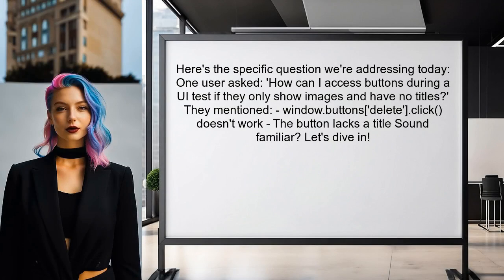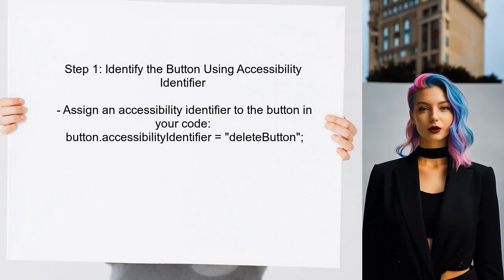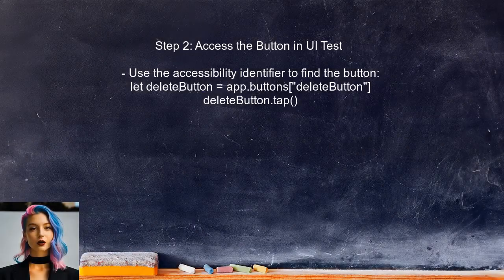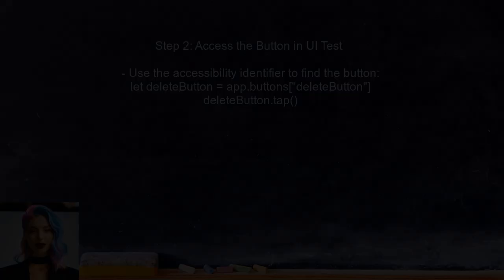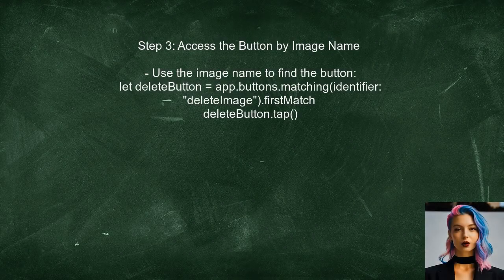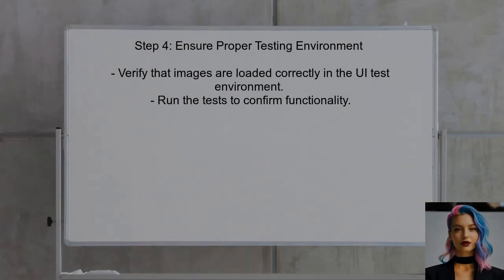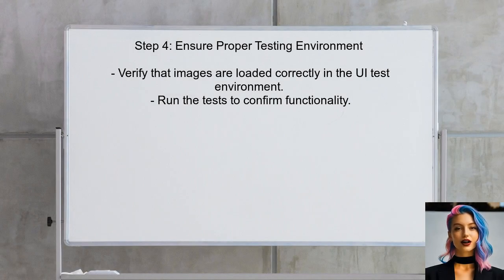UI Testing in Xcode: How to Locate a Button Without a Title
In this video, we dive into the world of UI testing in Xcode, focusing on a common challenge developers face: locating buttons without titles. Whether you're working on a complex app or just starting out, understanding how to effectively identify UI elements is crucial for ensuring a seamless user experience. Join us as we explore practical techniques and tips to enhance your testing strategy and streamline your development process.

Today's Topic: UI Testing in Xcode: How to Locate a Button Without a Title

Related to